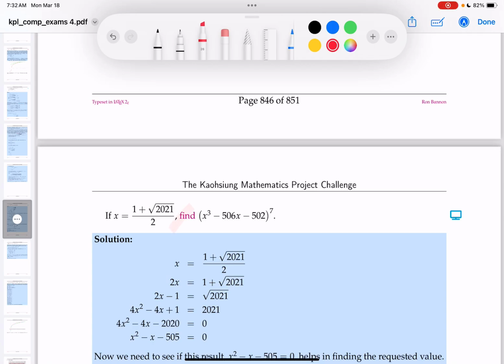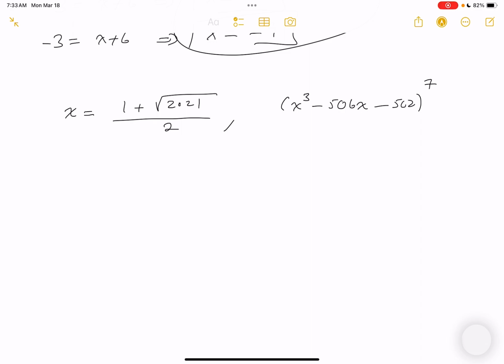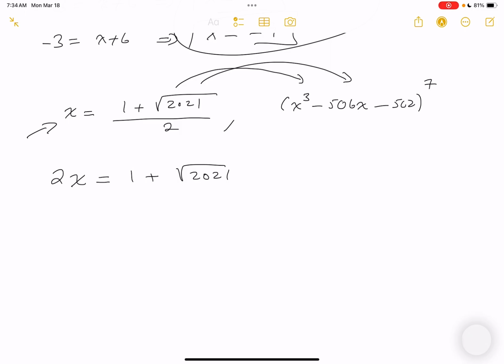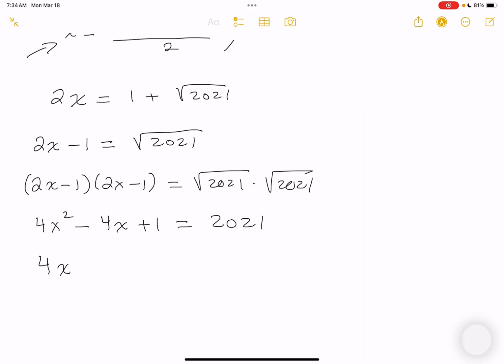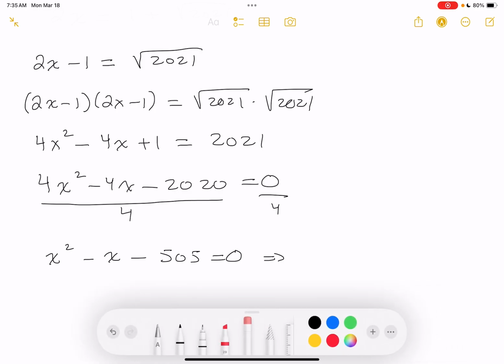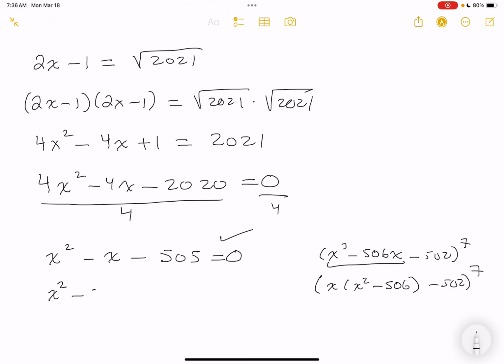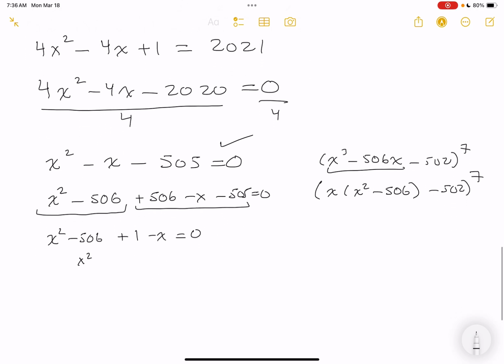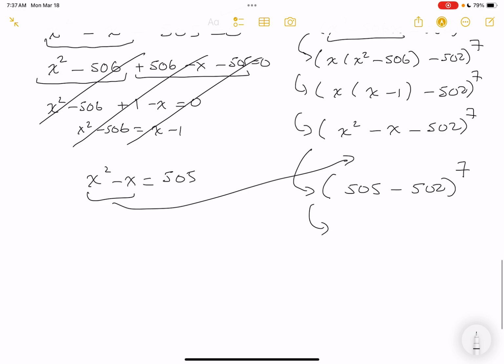pmp 03 18 2024 02